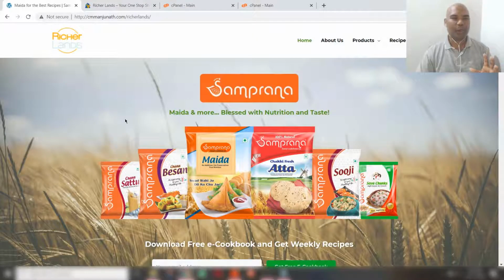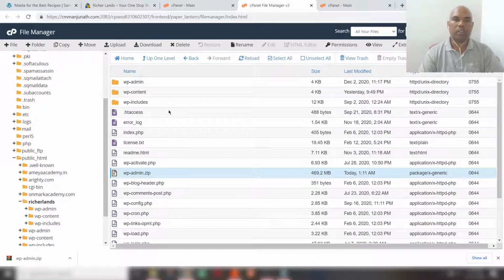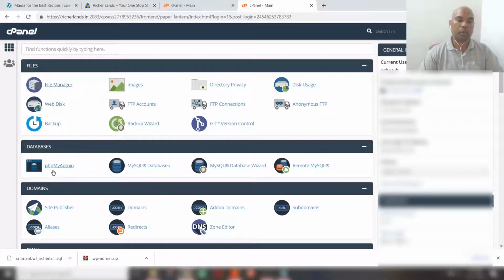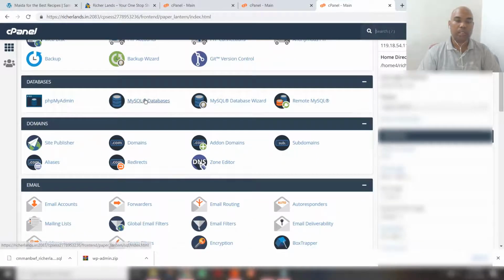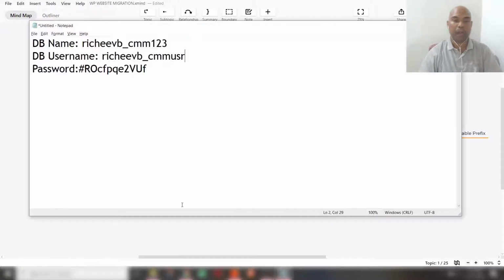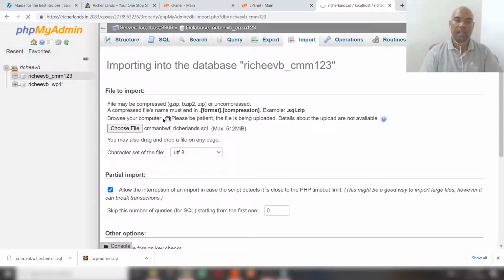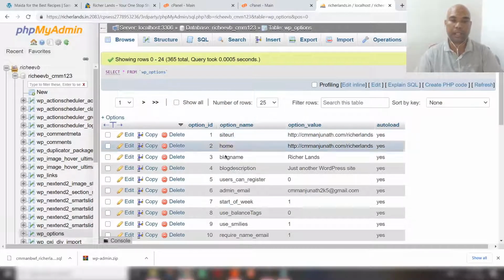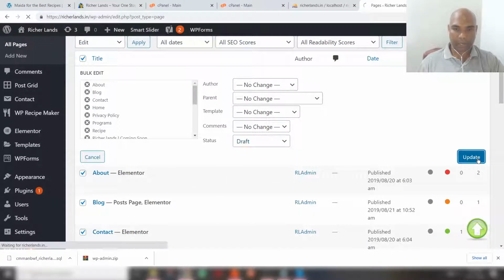Migrate Wordpress Site To New Domain | CM Manjunath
In this video, you'll learn how to migrate a WordPress website to a new domain. This is important if you build your website on a sub-directory of a domain during website development. When you launch your website you might want to move all your files content to the new domain.

By following this process, you could be in control of what goes into your website. It's also great to safeguard your financial interests. By that, what I mean is, you could launch the website on your client's domain after the final settlement for your services.

Here are a few things you'll need to migrate WordPress site to new domain.:

1. cPanel access
2. WordPress Dashboard access
3. Knowledge of database
4. Patience

Always take backups before you proceed and do not panic when something goes wrong. In my case, the about page threw an error, everything is fixable. Be diligent and backup data before you take action.